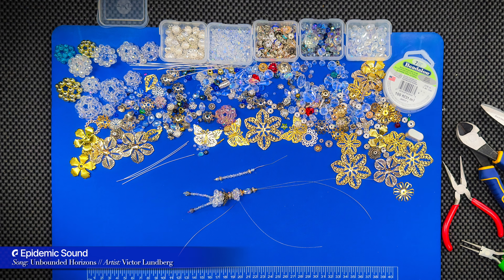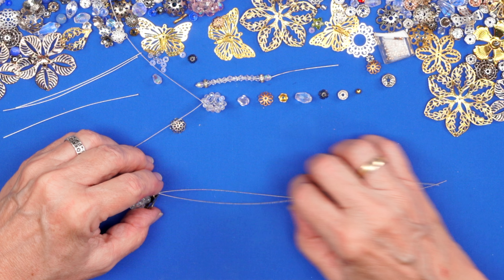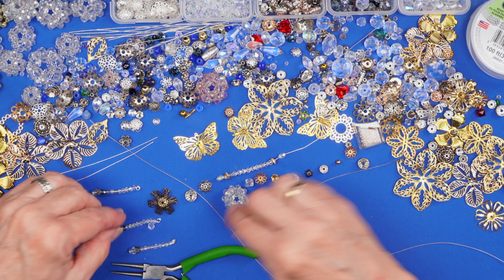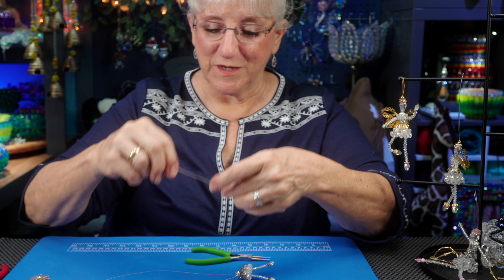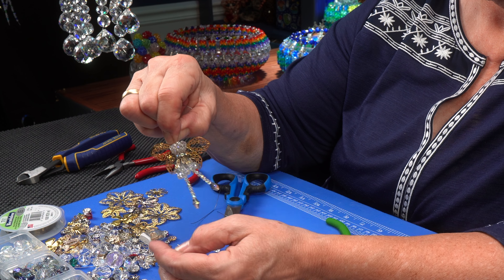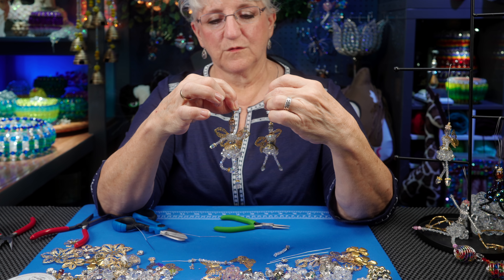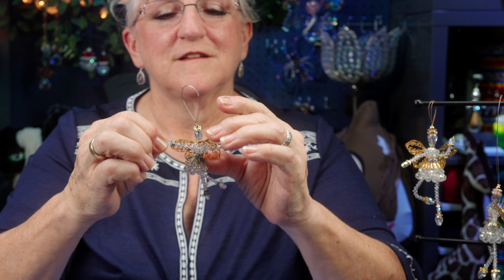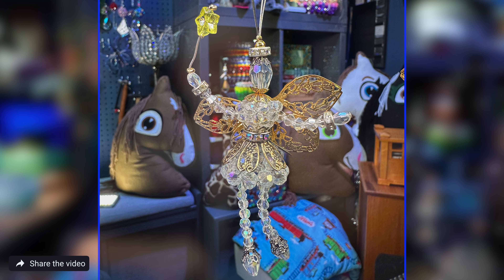How to make a Beads’n’Brass Crystal Fairy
Here’s a twist on Tweek’s Clusterball Crystal Dancer… Tweek added bling and brass wings to create her Crystal Fairy design!  Made of 1/2 cluster balls these creatures are high on cute and are sparkling with charm.  Join Tweek as she guides you step by step to create your own Crystal Fairy!

Project Supplies:
Assorted Beads, Bead Caps, Beading Wire and Brass Wings (From Butterflies or Flowers)

Link to Brass Wings:

TwT’s Beaded Cluster Rainbow - S4/EP17

0:00 - Intro
0:22 - Project Supplies
0:47 - Project Description
1:30 - The Pieces and Parts
4:15 - Making Fairy Legs
7:04 - Start Assembling the Fairy
8:50 - Making and Attaching the Wings
11:15 - Continue Building the Fairy
13:50 - Adding the Lobster Claw Clasp
15:40 - Making and Attaching the Arms
17:30 - Adding Her Wand
19:40 - Completed Crystal Fairy
19:53 - Outro

Mailing Address:
48837